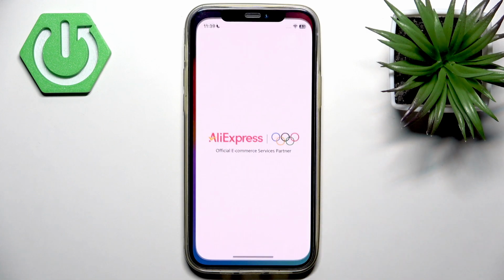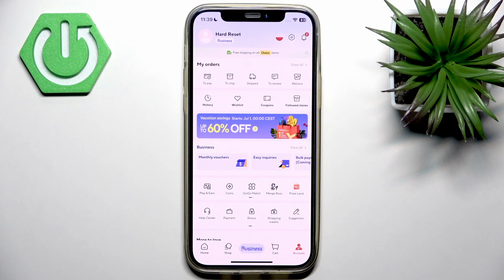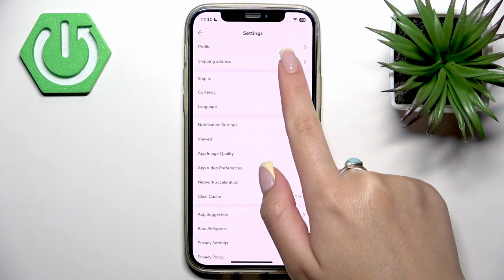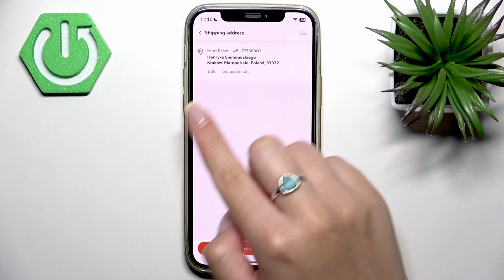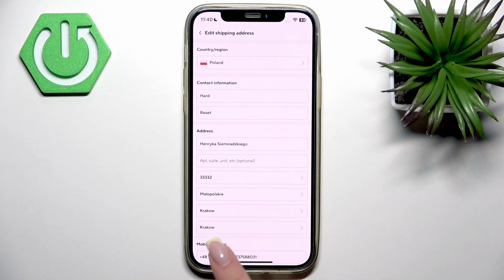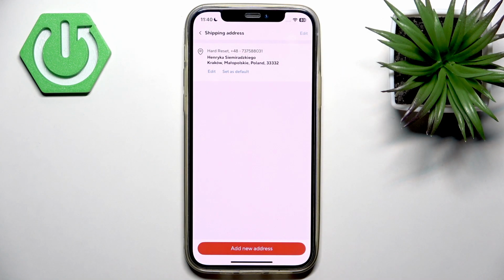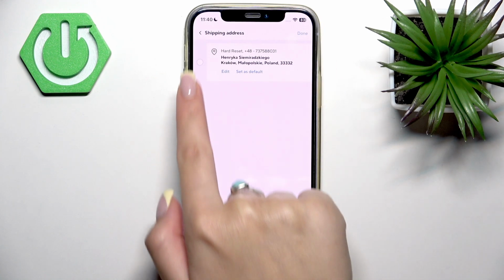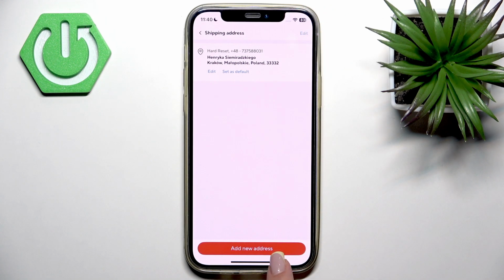How To Change Your Address On AliExpress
If you need to update your shipping address in the AliExpress app, this video will show you step-by-step how to change, edit, or add a new address directly from your mobile device. Learn how to access your account settings, find the shipping address section, and make sure your orders are sent to the correct location. We also cover how to delete an old address and save your changes easily. Whether you’ve moved or just want to manage your delivery options, follow these simple instructions to keep your AliExpress account up to date.

How to change your address on AliExpress app?
How to add a new shipping address in AliExpress app?
How to delete a shipping address from AliExpress app?

0:00 Introduction
0:06 Open AliExpress app and go to Account
0:15 Access Settings and Shipping Address
0:28 Edit your current address
0:40 Save changes to your address
0:48 Delete an address
1:05 Add a new shipping address
1:18 Final tips and outro